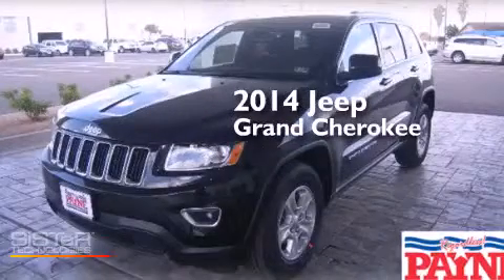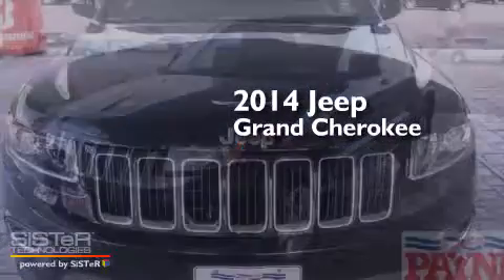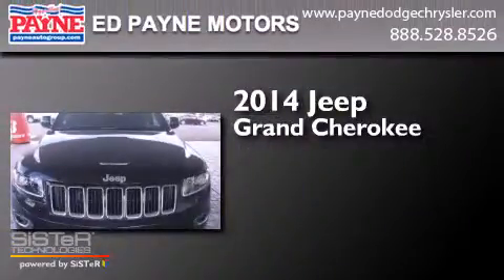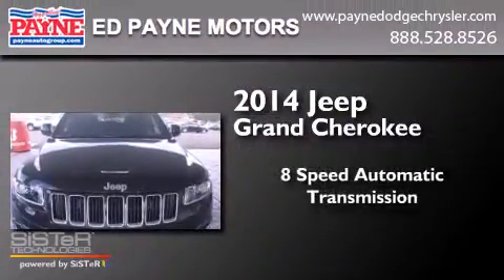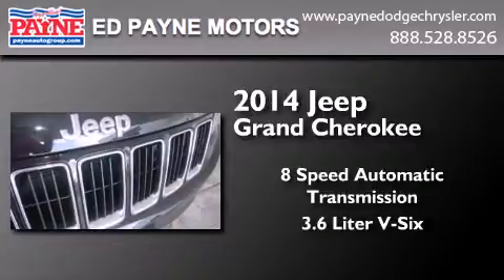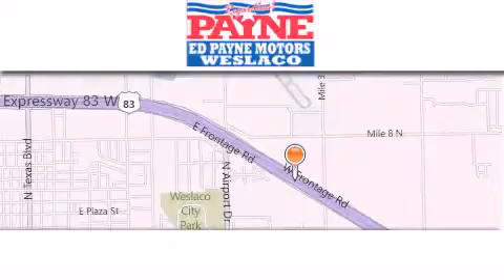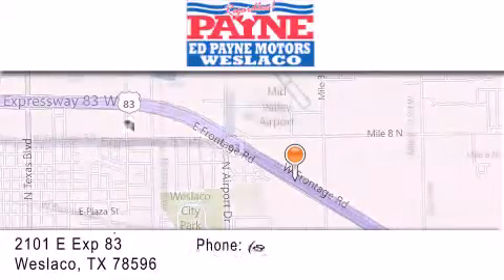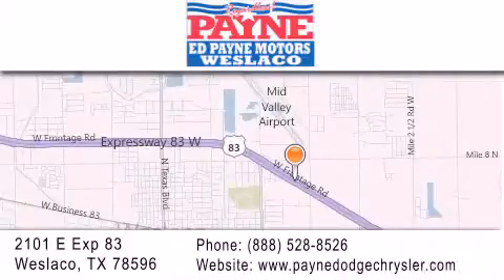2014 Jeep Grand Cherokee Harlingen TX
We have been honored to serve the Weslaco TX area , we promise that your experience at our dealership will exceed your expectations ! Year : 2014 Make : Jeep Model : Grand Cherokee Engine : 3.6L V6 Trans . : Automatic 8 Speed Exterior : Brilliant Black Crystal Pearlcoat Miles : 15 Interior : Blk Clth Low-Back Bkt Sts Stock : C276579 Ed Payne Dodge 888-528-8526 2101 E. Exp 83 Weslaco , TX 78596